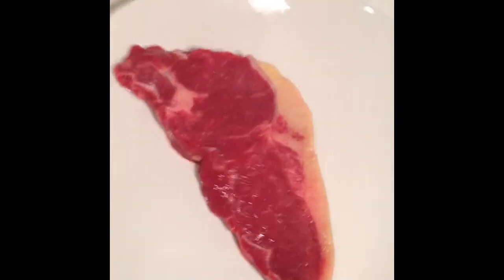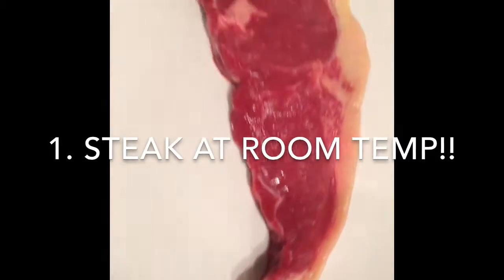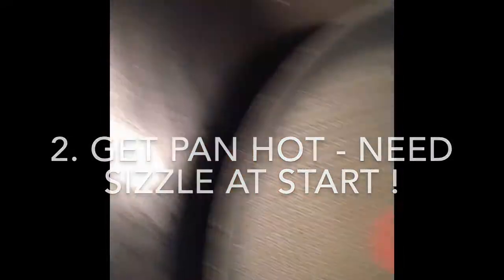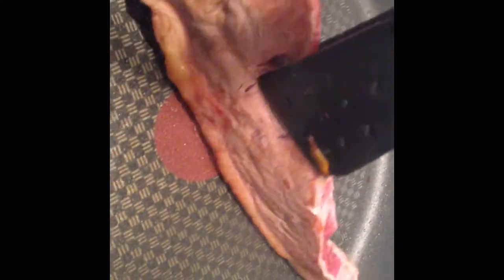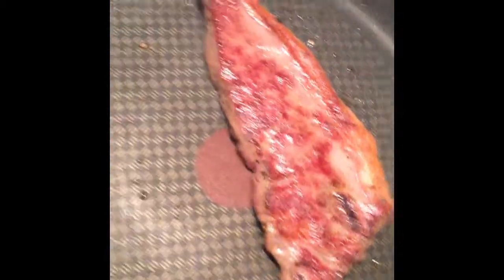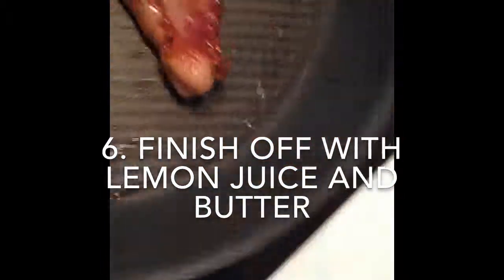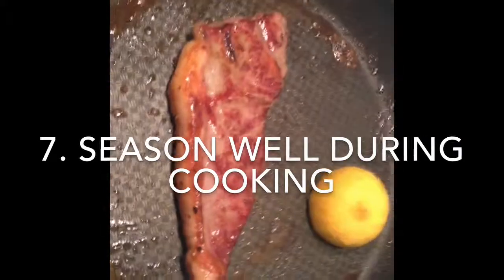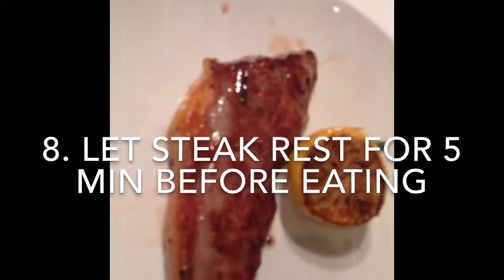Pan fried steak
8 easy but important steps !!